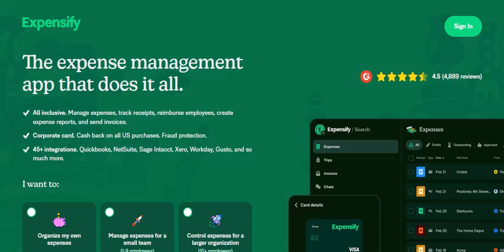How do you submit expenses via text message to Expensify?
In this video we talk about How do you submit expenses via text message to Expensify

Tags:How do you submit expenses via text message to Expensify?